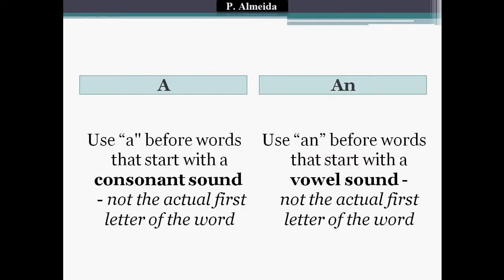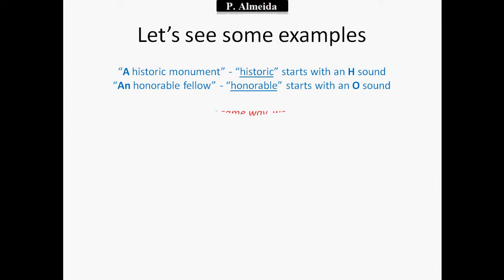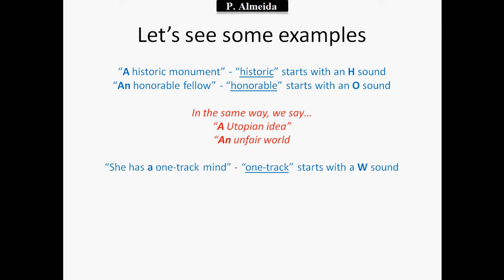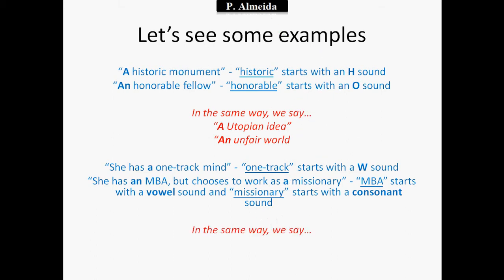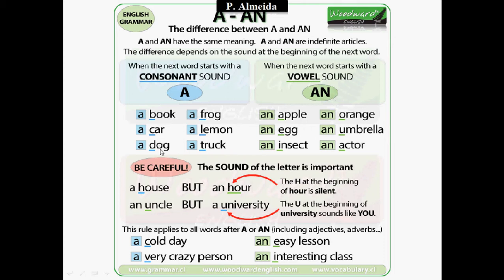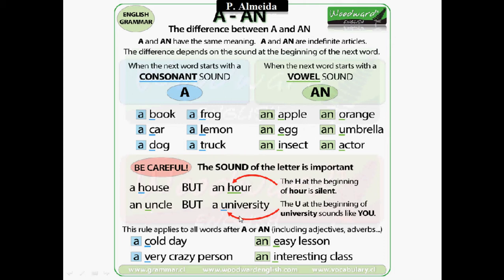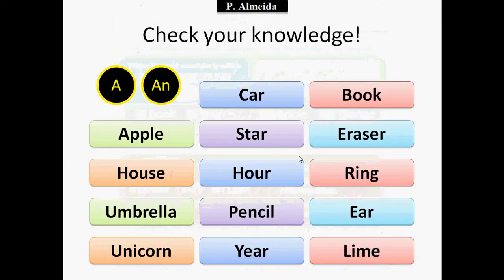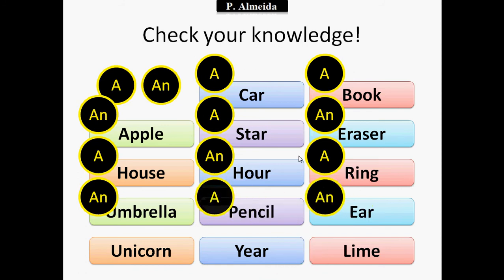A or An - English Grammar